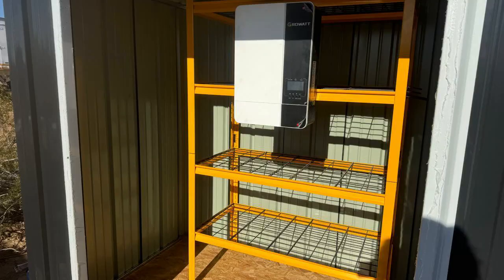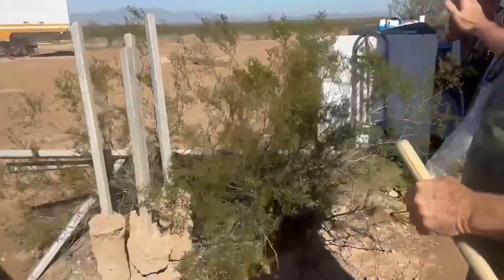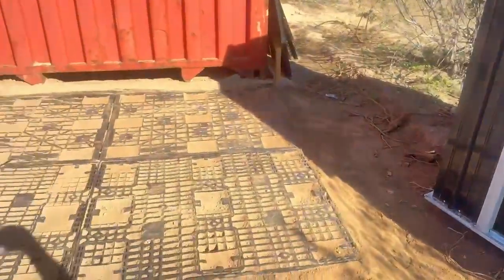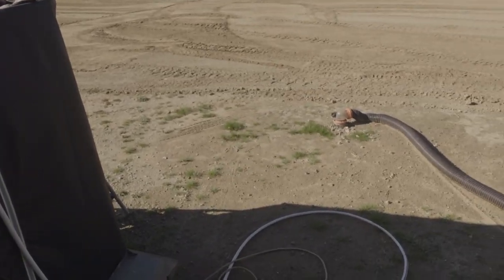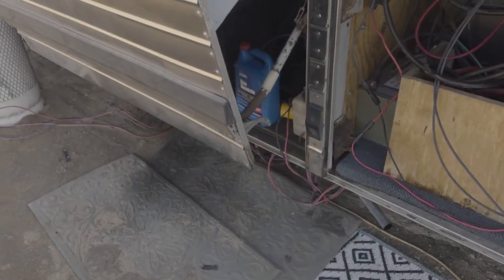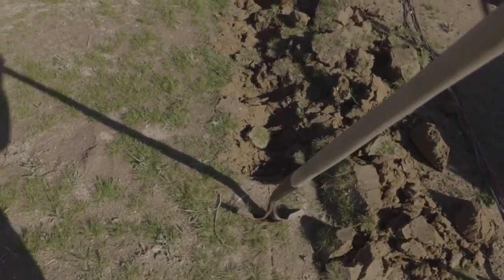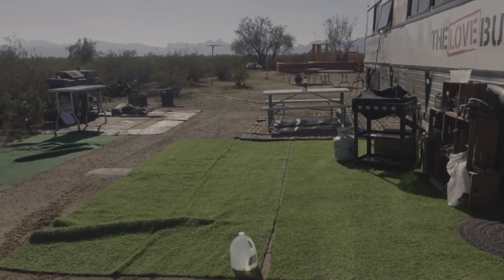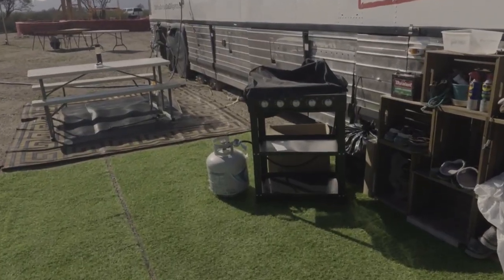Power Shed Build: 15kW Off-Grid Hub & Battery Fortress!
In this episode of Occupy the Land, Ernie builds a compact, mobile 6×8 battery shed on a pallet platform behind the shipping-container workshop to house four massive 300Ah batteries, inverters, and charge controllers—delivering a full 15kW of 120/240V power for the entire back-of-property zone. Designed to be forklift-movable and wind-resistant, the shed keeps critical electronics safe from potential fires and desert elements while feeding the workshop and future projects. With the tractor busy elsewhere, we level the site, add a wooden floor, and plan shelving, all while prepping for a second shipping container and a 30×60 covered workspace between them. Cooler weather and greening desert signal it’s time to push hard on power independence and homestead expansion!